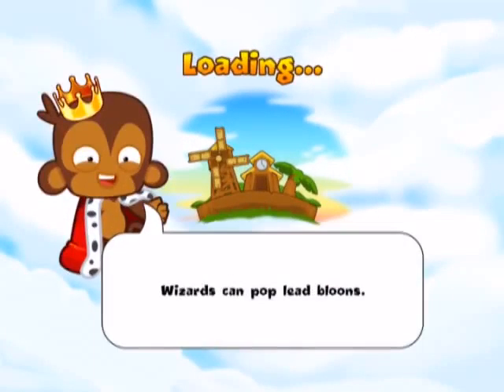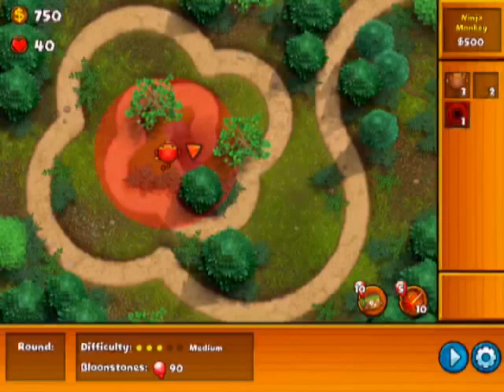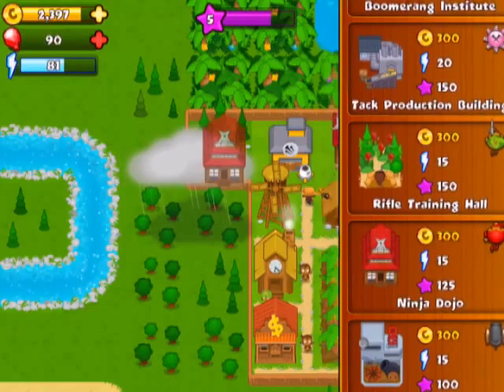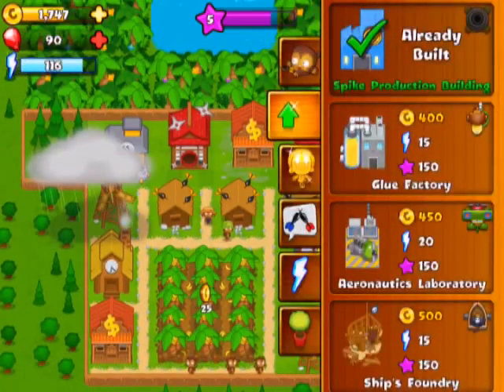Balloons Monkey City #2 /4 lives remaining!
can we get 11 likes this time? :)